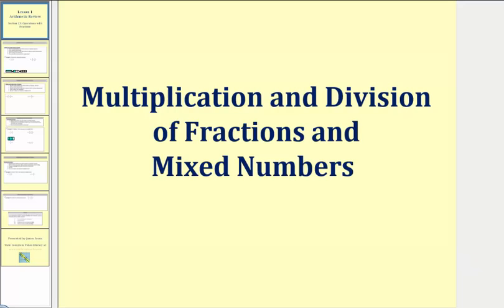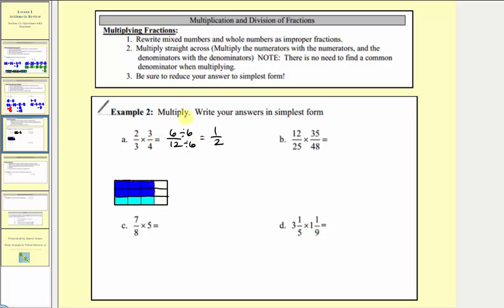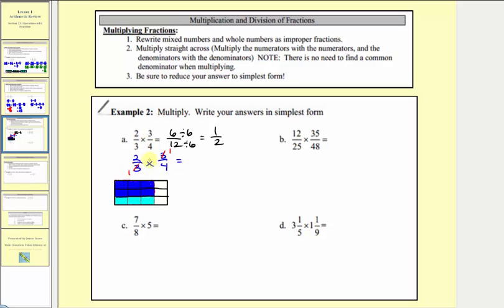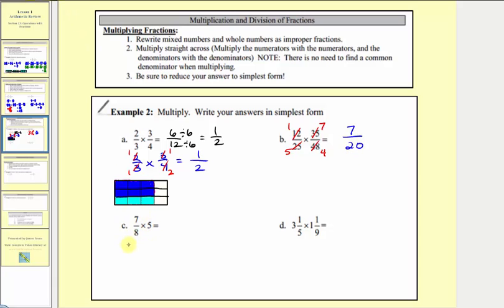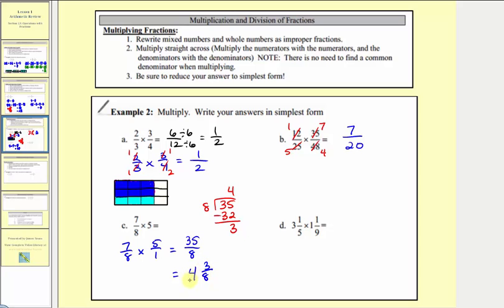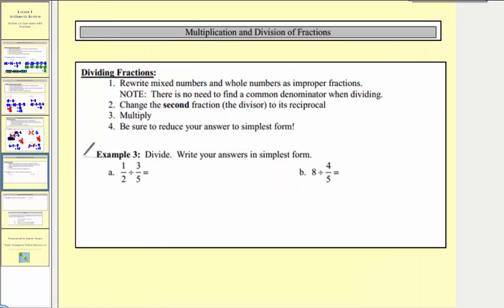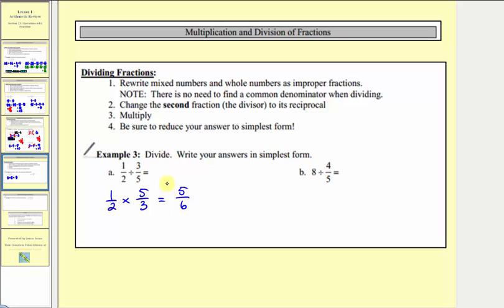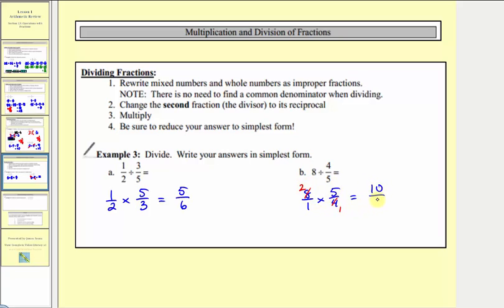Review: Multiplication and Division of Fractions and Mixed Numbers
This video reviews how to multiply and divide fractions and mixed numbers. (remix)